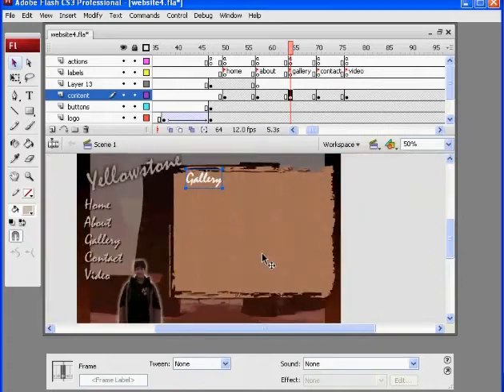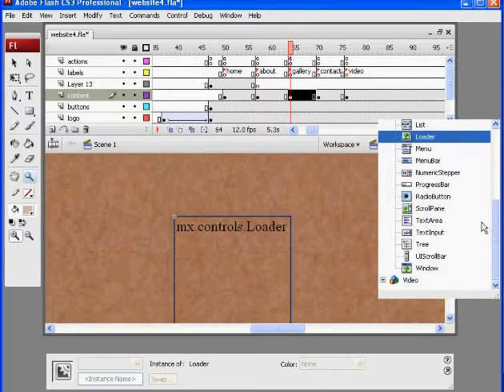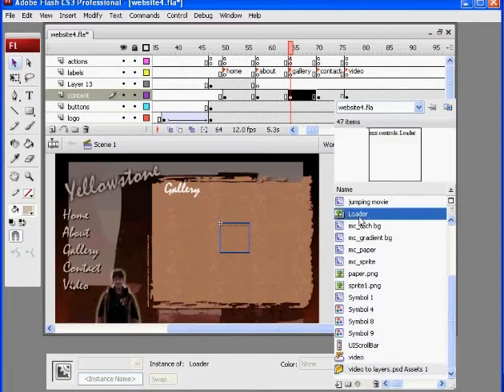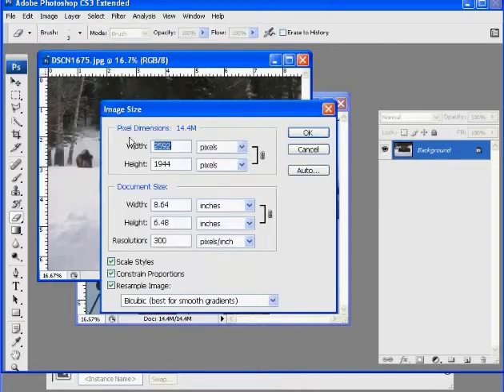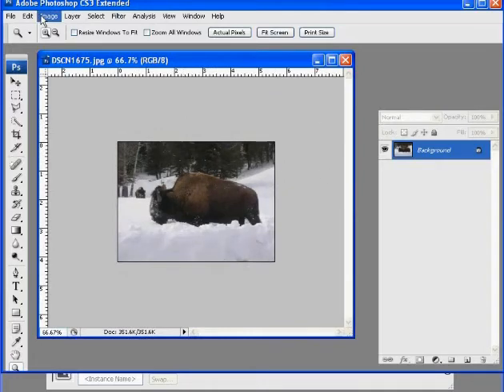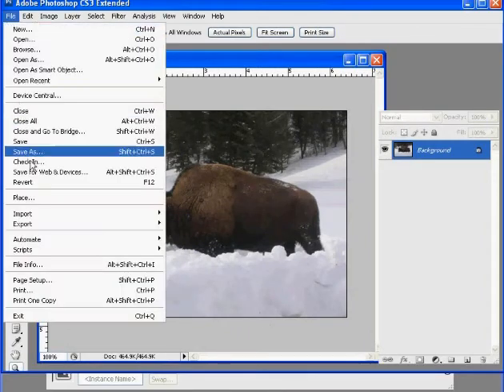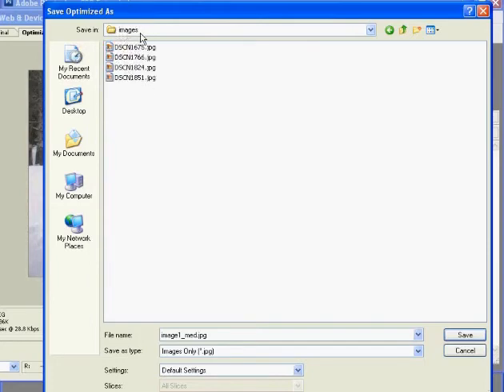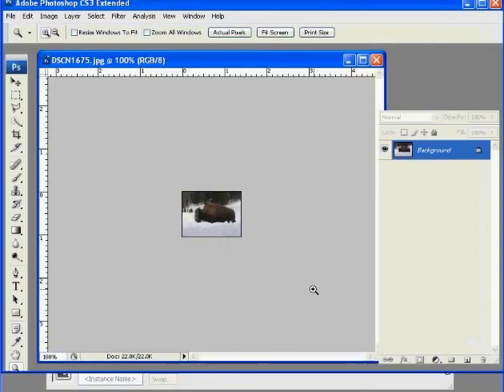How to Build a Flash Website 20 -Components 1 -Part 2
a tutorial on using Flash components